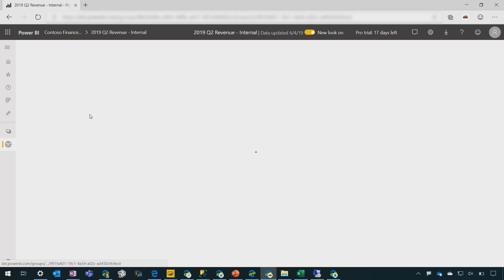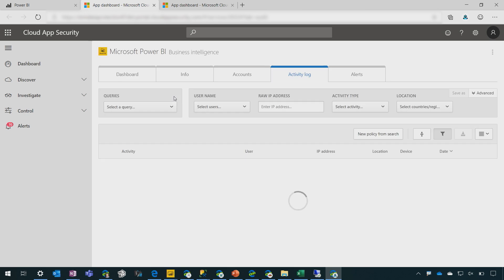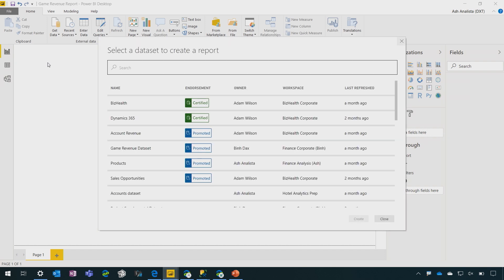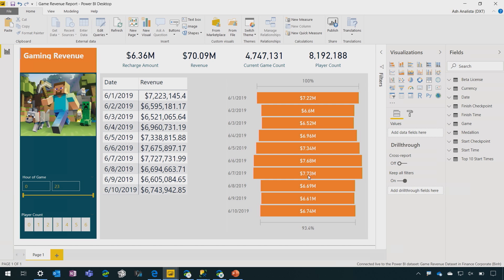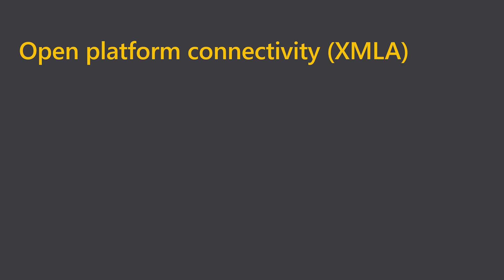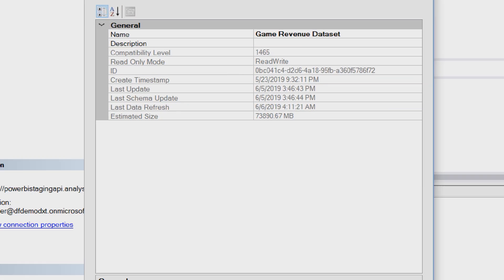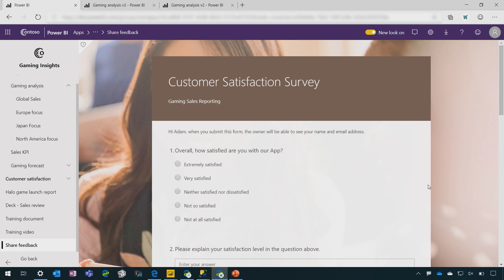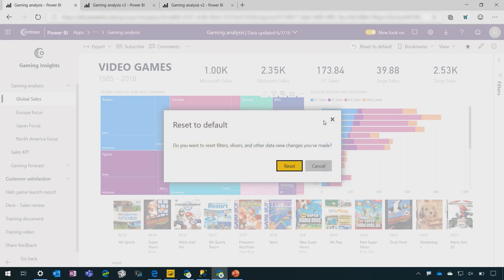New capabilities in Microsoft Power BI | 2019 release wave 2 overview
In this overview video, we will highlight some of the new capabilities that we plan to release in upcoming updates to Microsoft Power BI.

These will help you plan and prepare for the upcoming updates with confidence.

Capabilities covered:

• Data protection
• Shared and certified datasets
• Lineage view
• Open platform connectivity (XMLA)
• Large datasets
• Power BI service new look and feel

Make sure to download the release overview guide.